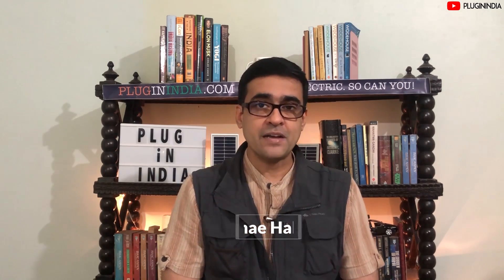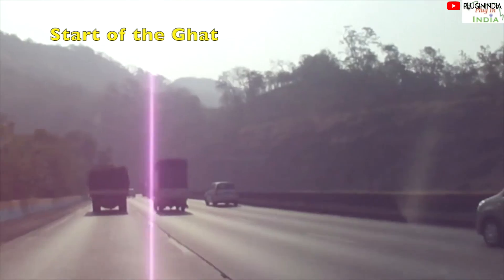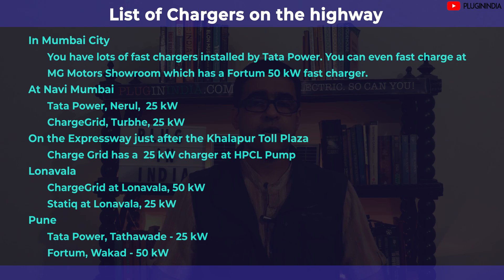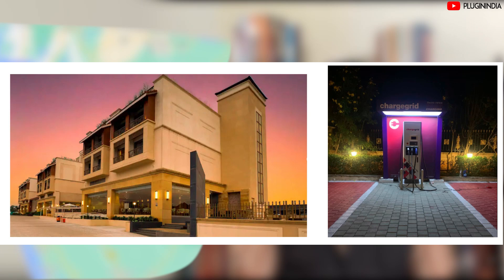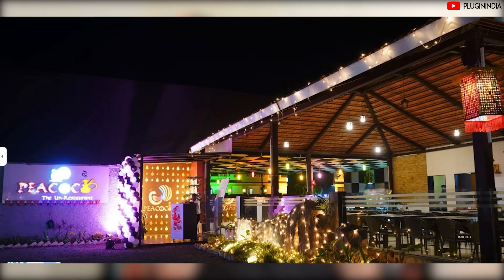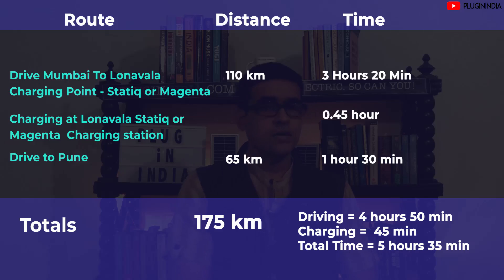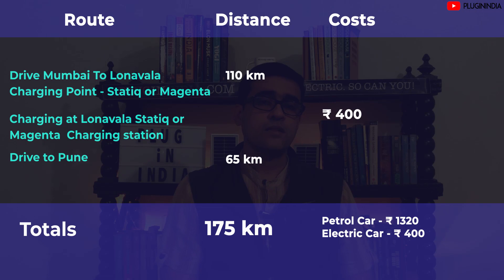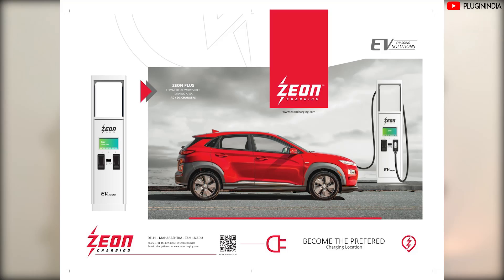Charging Station Watch: Mumbai to Pune on an Electric Car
Welcome to brand new series - Charging Station Watch. This will be a weekly series, where we will talk about electric vehicle charging infrastructure coming up between important cities and towns. These videos and companion articles will act like a reference for electric car owners all over India.
In this video, we talk about traveling between Chennai and Coimbatore in an electric car.

PluginIndia collected a service fee from Zeon Charging to make this guide possible.
This is not an endorsement. We always strive to be objective and will list all EV charging networks in India.

Zeon Charging is building the infrastructure needed to enable the EV Revolution in India. We are installing electric vehicle chargers at convenient locations throughout the nation which would enable EV owners to travel long distances without worrying about running out of charge.

Our Gear
- GoPro HERO9 Black Camera
- RODE Wireless Go II Audio Recorder
- Zoom H1n Handy Wired Audio Recorder
- Zhiyum 3-Axis Smartphone Gimbal

📚 Discuss EV's, Servicing, Charging and more in our Forums